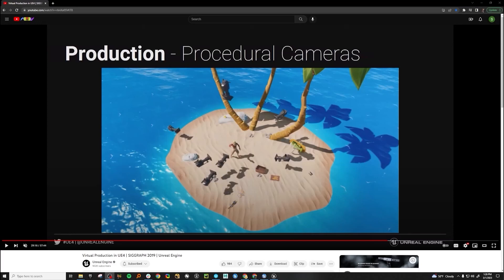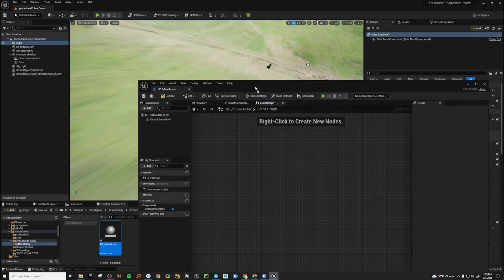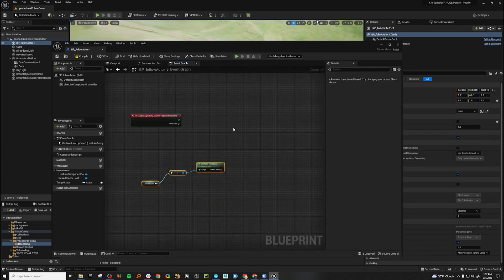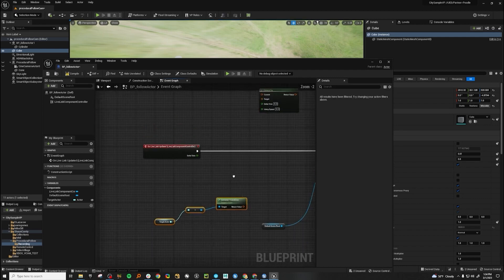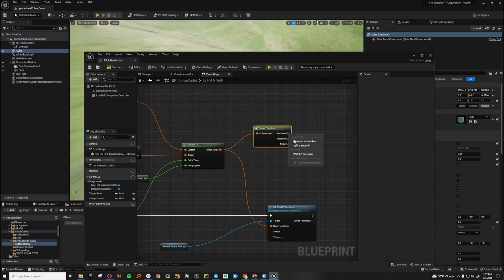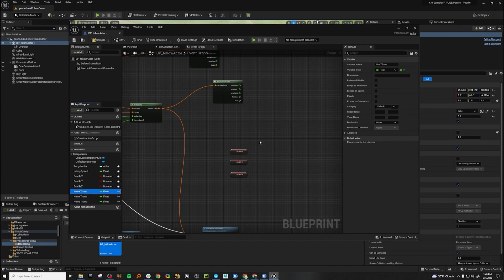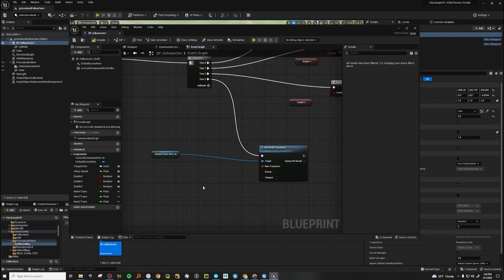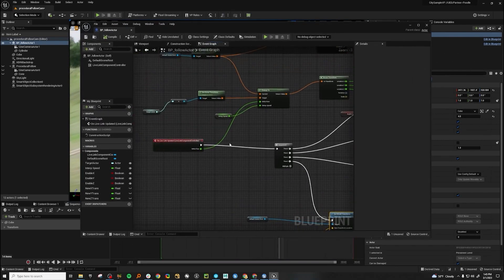Making a Procedural Follow Camera in Unreal Engine using Blueprints for Virtual Production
After talking with the Fortnite Cinematics team, one of the things we took away from that conversation was the team's heavy use of procedural cameras during a performance capture session. Even though they might have every intention of going back and recording virtual cameras or animating the cameras in the engine after the fact, they throw down a lot of procedural cameras in Unreal Engine to view the retargeted animation in context. Many times, they end up serendipitously stumbling upon a dynamic camera that the director really likes. So there’s potentially a lot of value there that you get virtually for free since the camera transforms are all automatically generated by the engine. In the following video, we’ll walk through how to make one of these procedural cameras step by step. You might even stumble upon greatness yourself.